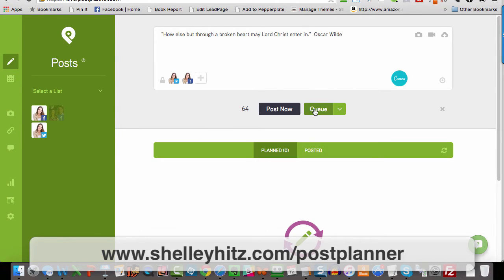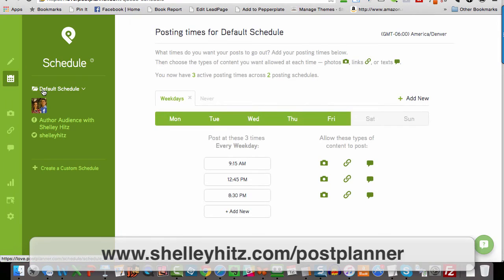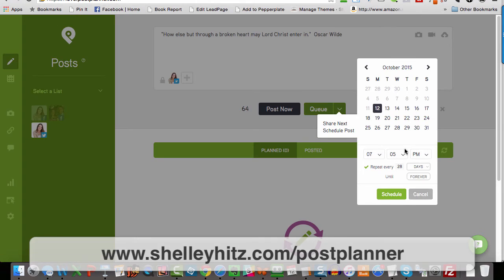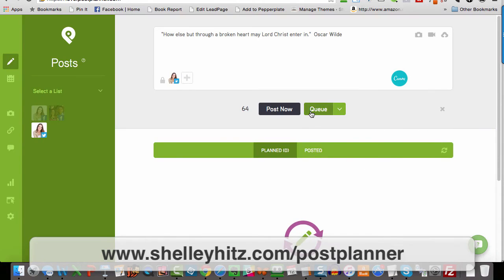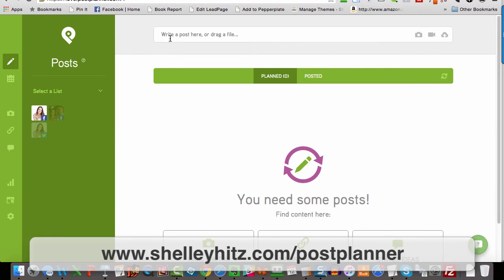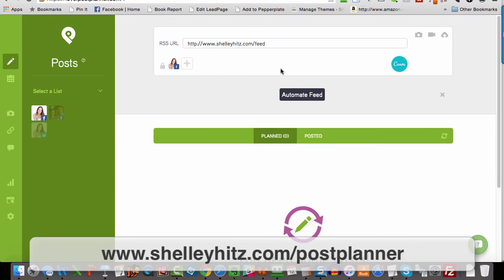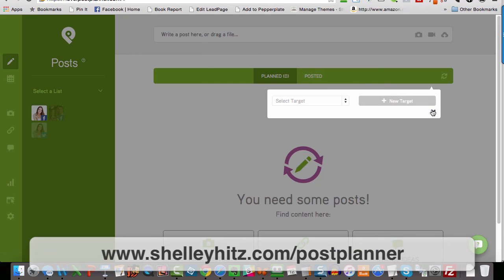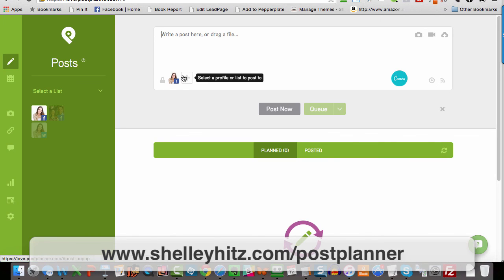How to Schedule Social Media Posts Using PostPlanner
PostPlanner is one tool you can use to schedule and automate some of your social media posts.  You should never automate all of your social media as you need to engage.  But, by scheduling some of your posts, you can save a ton of time!

On my Author Audience podcast episode 13, I share the importance of using an evergreen tweet document

** Combine the evergreen tweet document and scheduling on PostPlanner to help you save time on your book marketing efforts!